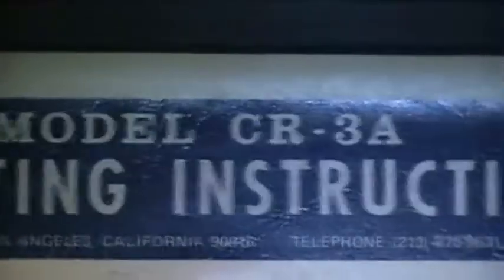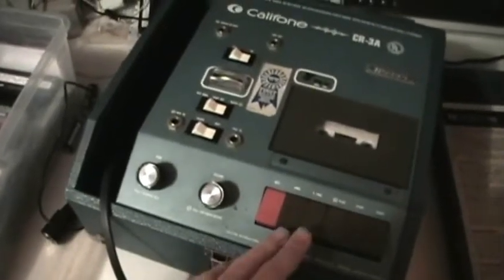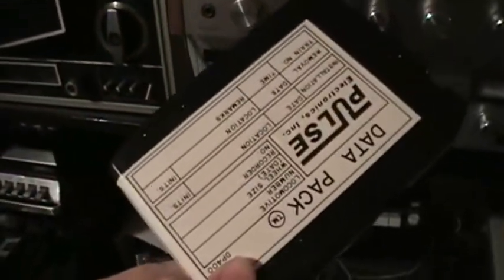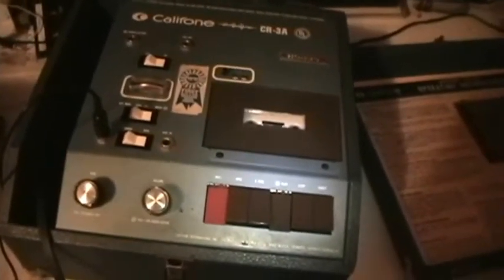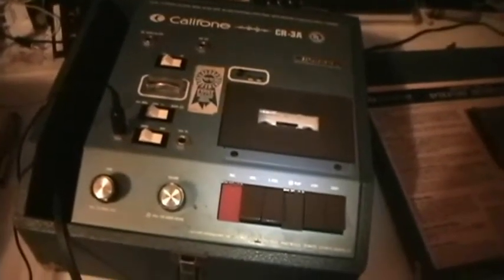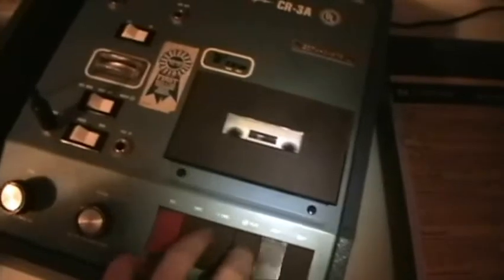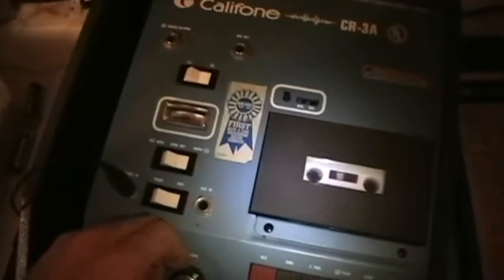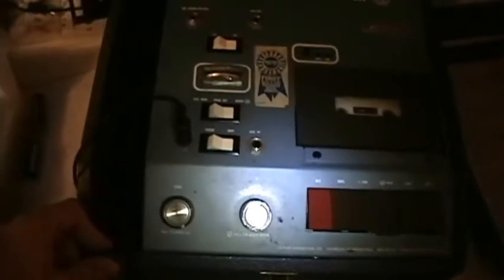Califone CR-3A vintage school cassette recorder PART ONE.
Part one part one part one of two.